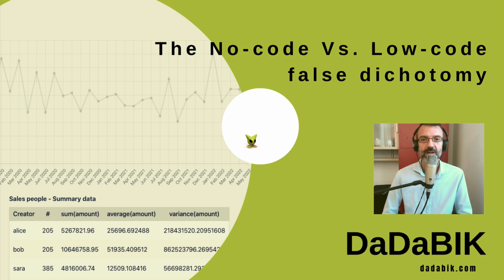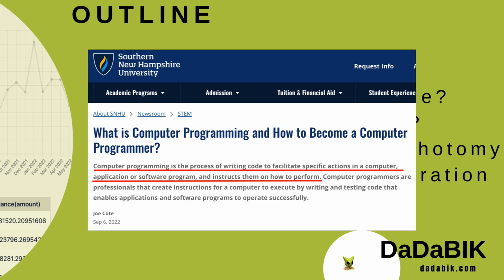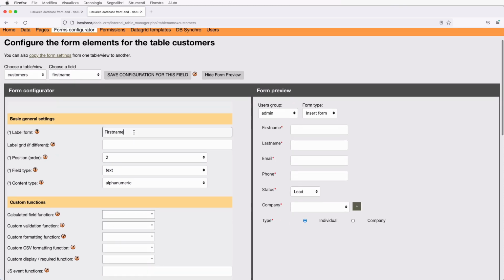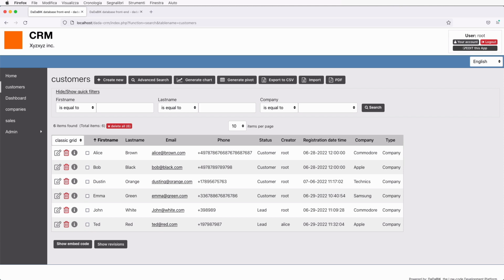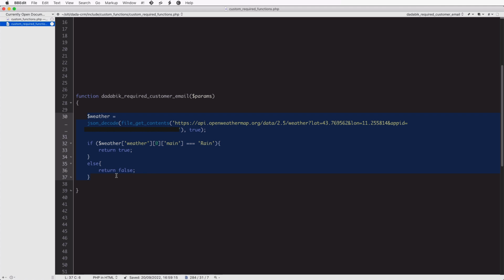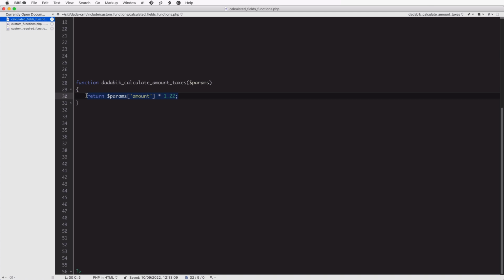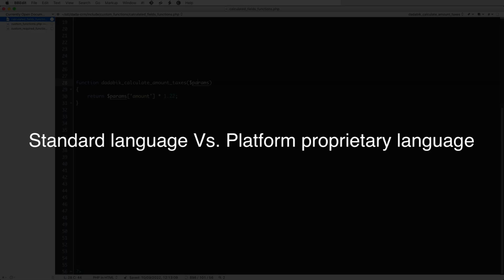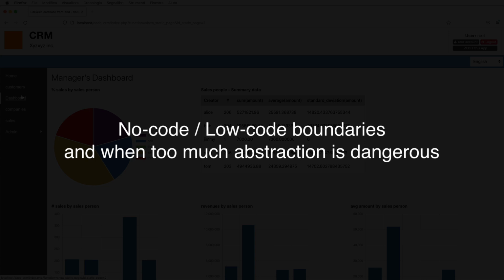The No-code Vs. Low-code (false) Dichotomy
Eugenio Tacchini, founder of DaDaBIK, talks about No-code and Low-code development and discuss the integration of these approaches.

00:00:00 Intro
00:02:23 Outline
00:03:55 What is coding?
00:05:35 What is no-code?
00:10:20 What is low-code?
00:12:40 What does low-code exist? Isn't no-code enough?
00:22:50 Hints to evaluate a no-code low-code platform
00:25:08 The No-code Vs. Low-code false dichotomy
00:28:31 Recap & final greetings